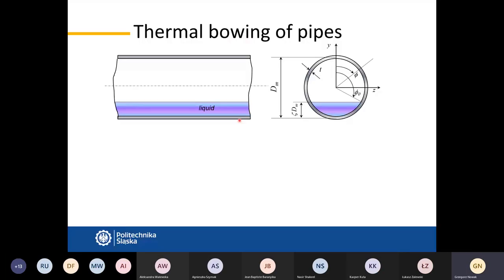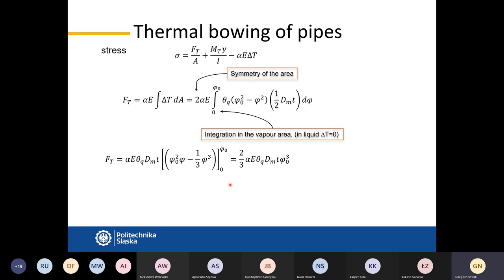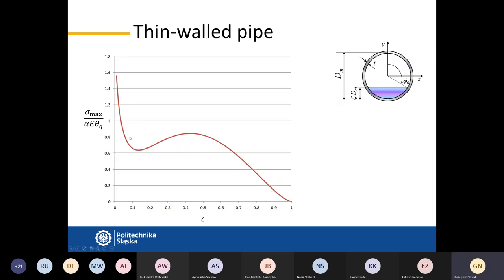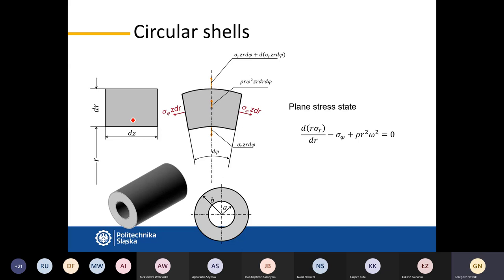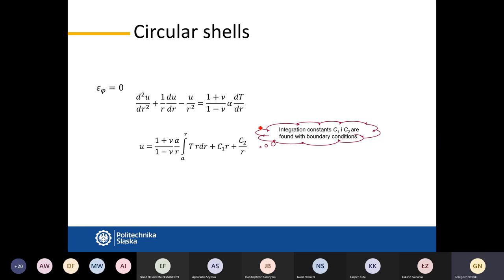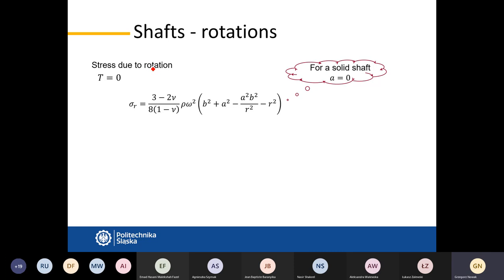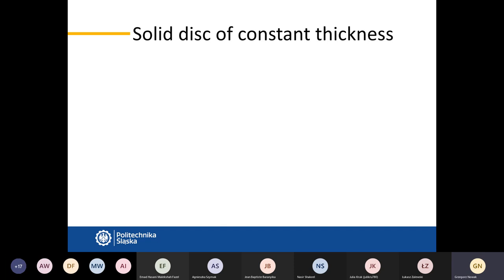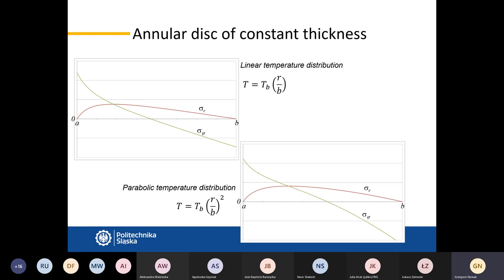Concept of Thermal Stresses & | Advance Course on Thermal Stresses Lecture# No # 3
PASSWORD : a2022

PASSWORD : a2022

Enjoy Thermal​ Stresses​ S#strain​ Temperature​ Variation​ Strength​ of Materials​ Thermal​ Bending​Bowing
Different Numerical Issues In Thermal Stresses, Circular shells, circular shaft, Annular shaft, Shaft Rotation, Rorating DIsc
Bars In Parallel, with Gap, with Springe Element,
Advance Course on Thermal Stresses Lecture# No # 2
Silesian University of Technology, Gliwice, Poland
Speaker!   Professor Gregorz Nowak